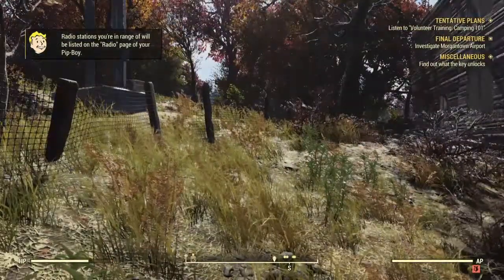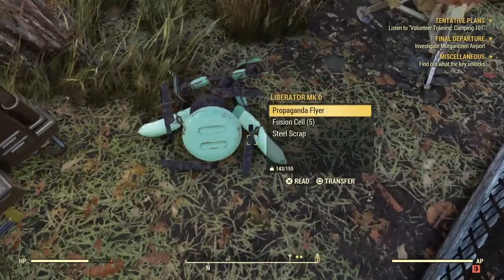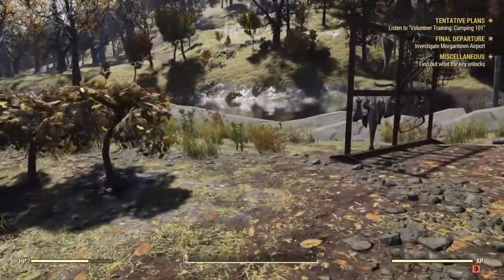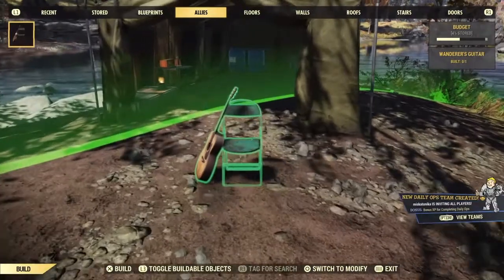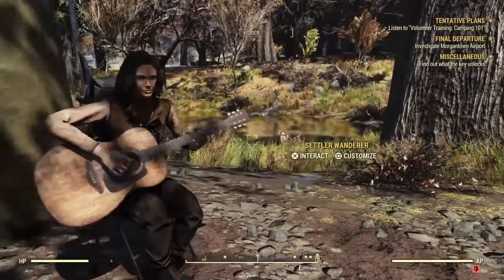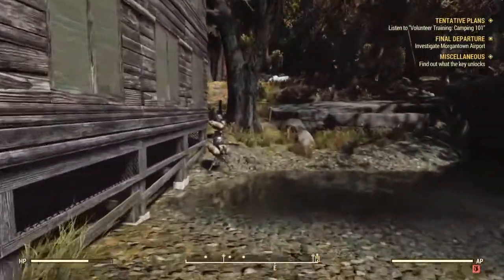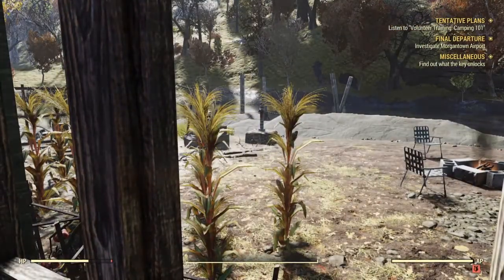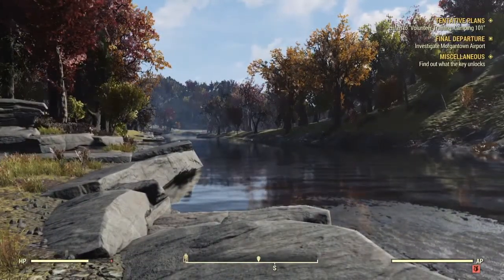Fallout 76 1st Camp Base Let's Play (Look Around)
I have survived long enough to make my first base and get a footprint onto the wastelands.
Let's check out the area and see how the 1st base looks.